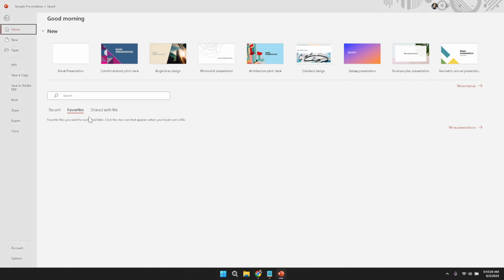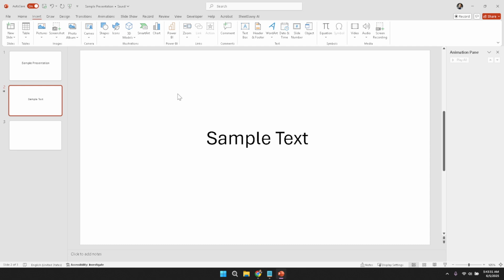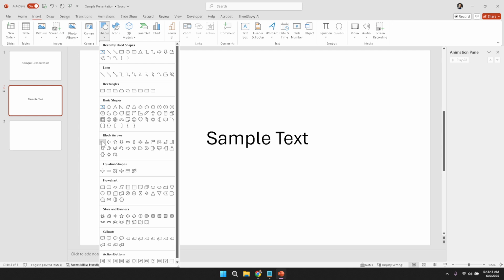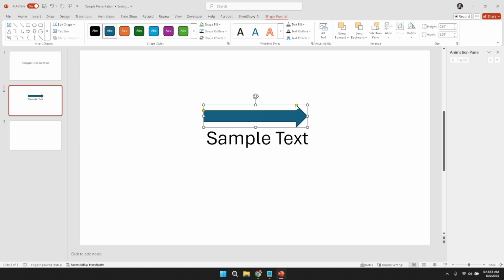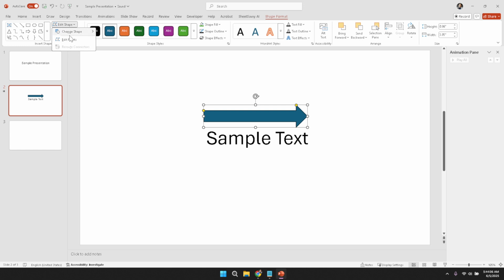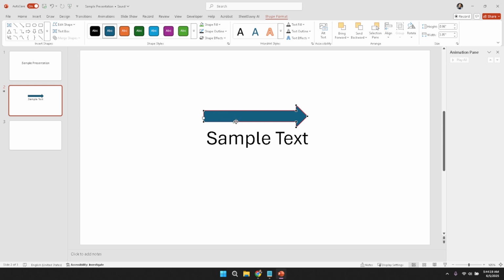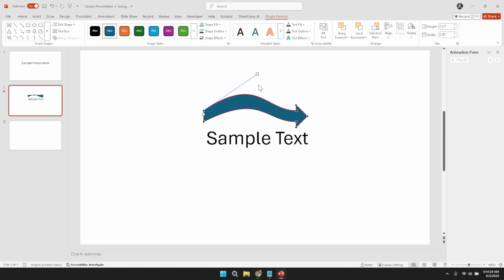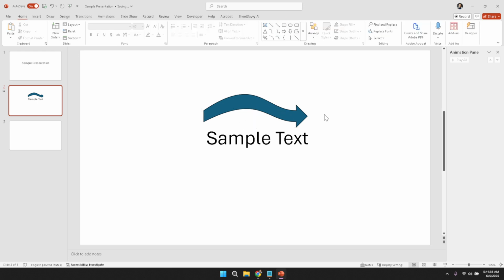How To Make A Curved Arrow In Powerpoint (Full 2025 Guide)